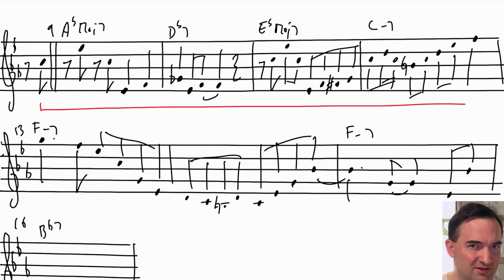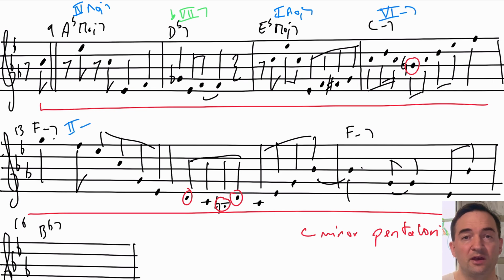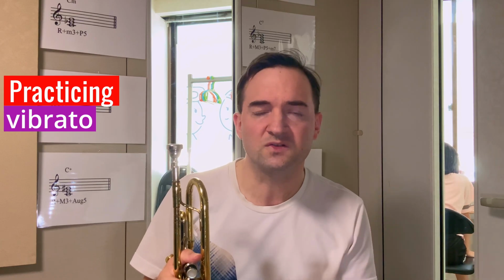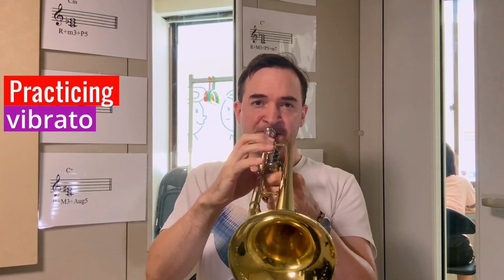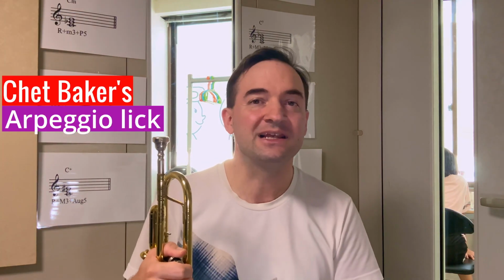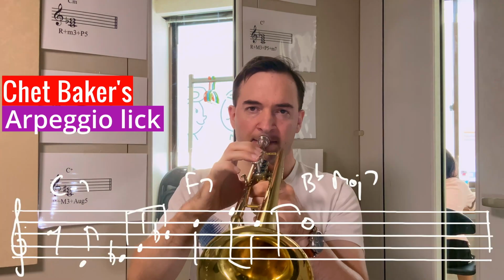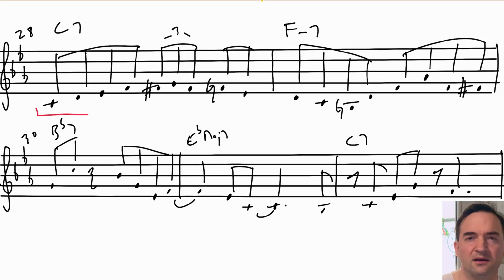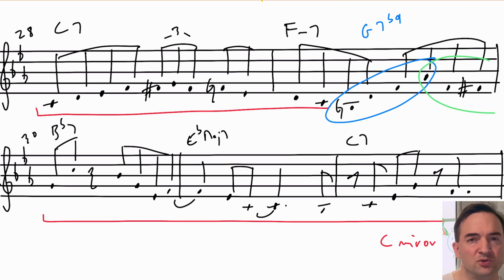But Not For Me Chet Baker Trumpet Tutorial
A complete study of Chet Baker's trumpet intro and solo of But Not For Me, from the "Chet Baker Sings" album.

Timestamps:
00:00 But Not For Me Chet Baker Trumpet Tutorial
00:31 But Not For Me Intro
01:06 But Not For Me Intro Tutorial
03:12 But Not For Me Solo
04:01 But Not For Me Solo Tutorial
09:02 Antoine Rollet Music School Related Videos